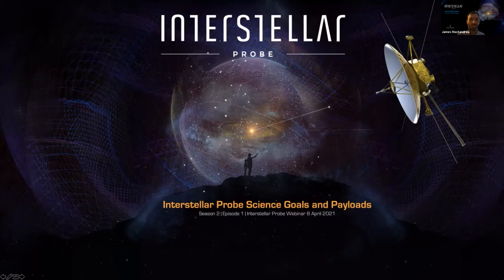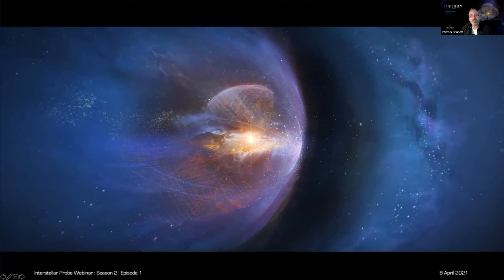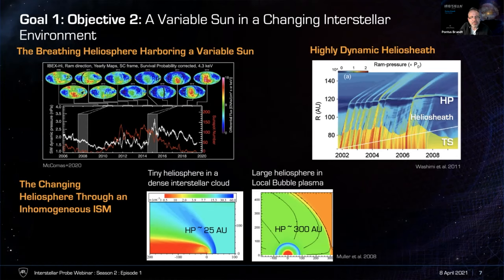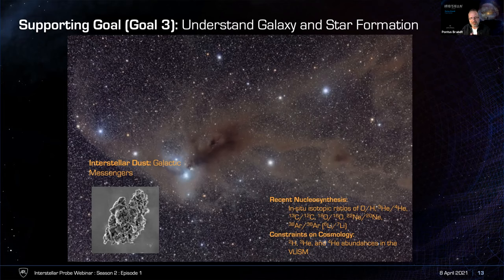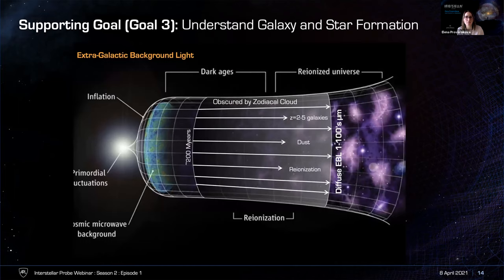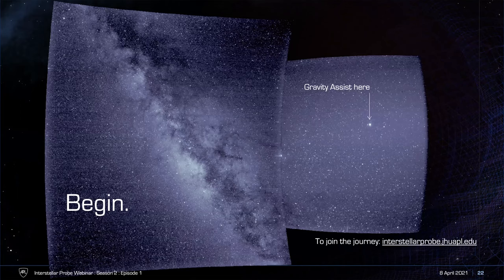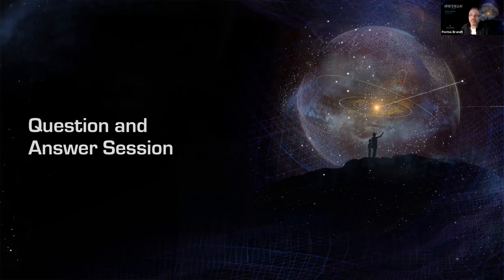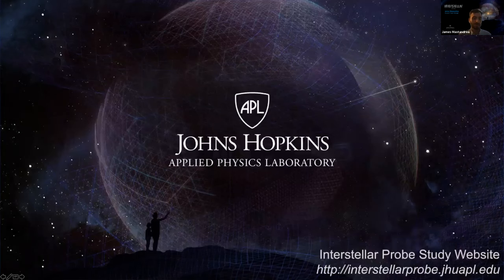Interstellar Probe Mission Concept: Finalized Science Goals and Example Payload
Welcome to the 2nd season of the Interstellar Probe Study Webinars! As the Interstellar Probe mission concept study enters its final year, a community with more than 445 scientists and engineers led by the APL team has made extraordinary efforts outlining science goals, questions and requirements for the mission. In this webinar we will present the finalized science goals and discuss specific science questions for which an Interstellar Probe is uniquely posed to answer during its journey into the unknown local galaxy. We will summarize the Science Traceability Matrix and report on the example payloads that have driven the mission designs of the baseline Heliophysics mission and its cross-divisional augmentation.

Speakers:
Elena Provornikova, Lead Scientist for Heliophysics, Interstellar Probe Study, JHU/APL
Pontus Brandt, Project Scientist, Interstellar Probe Study, JHU/APL